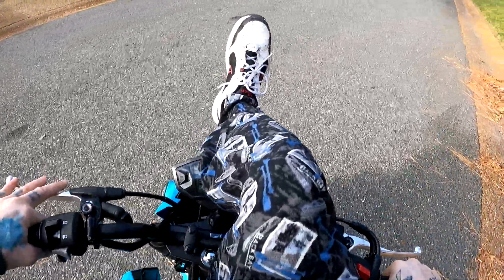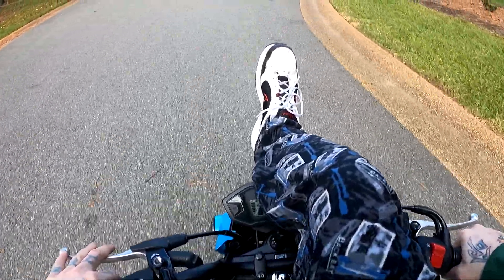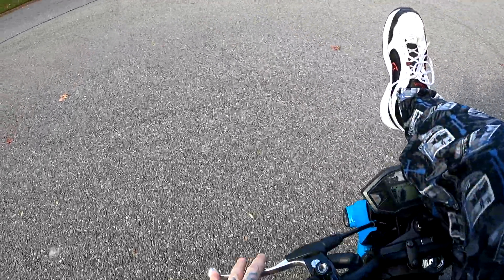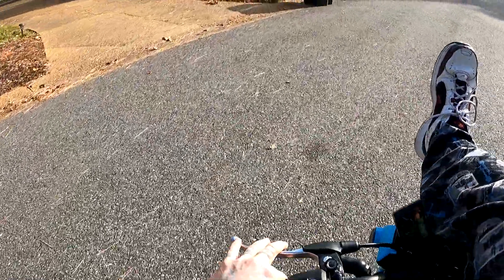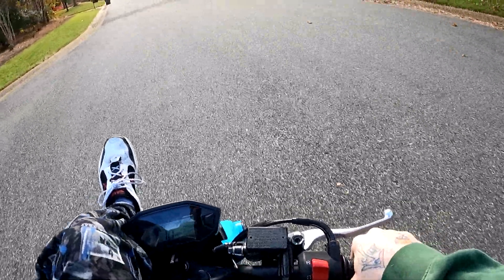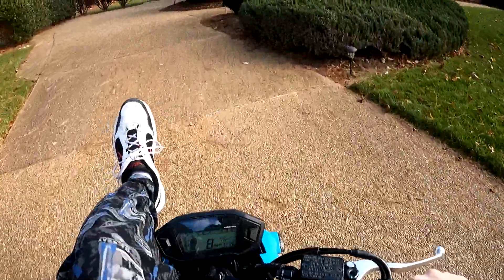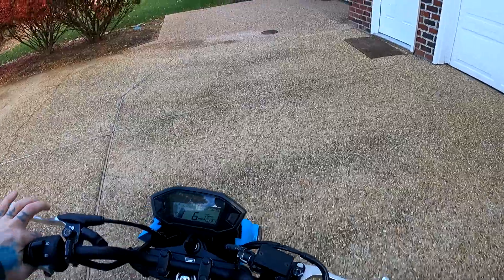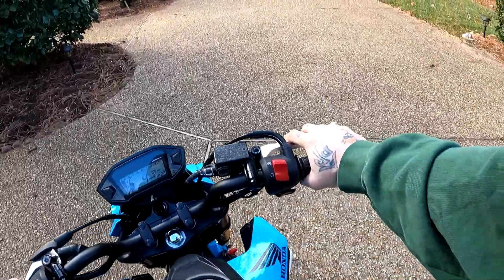Leg up on the Grom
I would have put both legs up at the same time but I can't imagine how I'm going to get both of them down after. So I'm going to have to figure that out before I do.